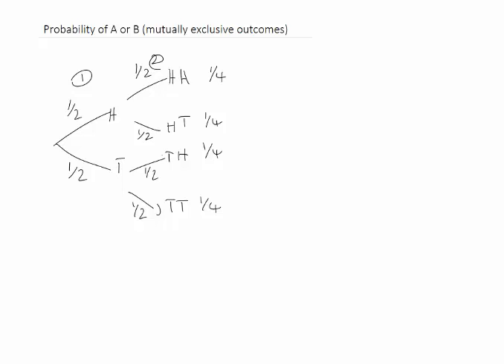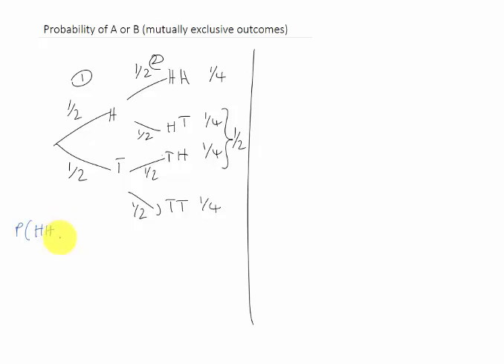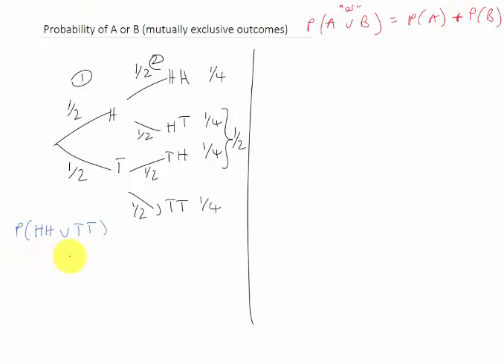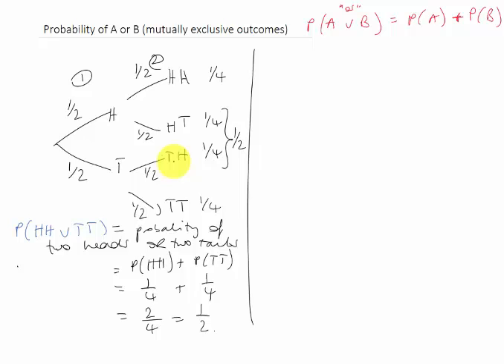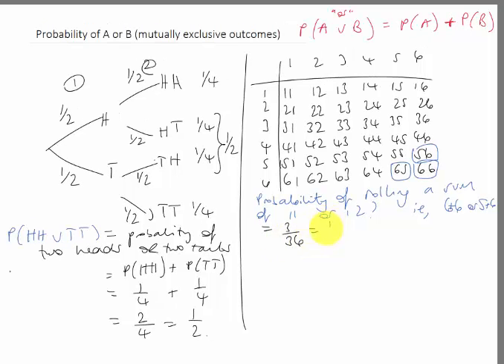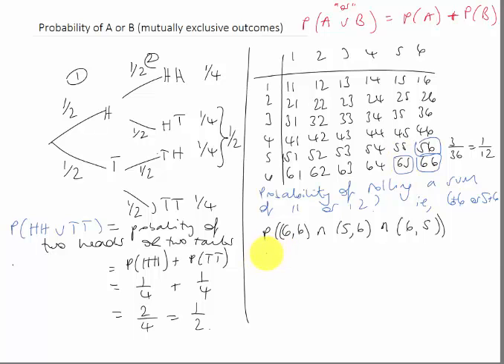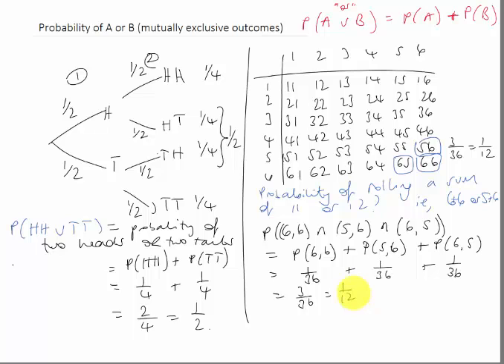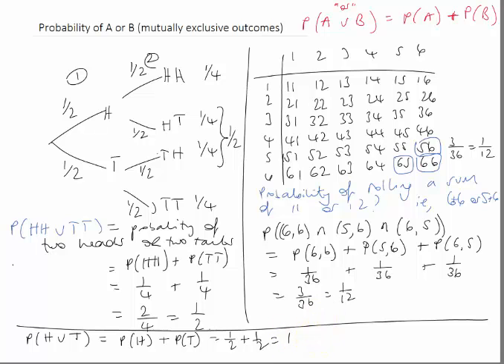7.5 Probability of A or B ( mutually exclusive outcomes)